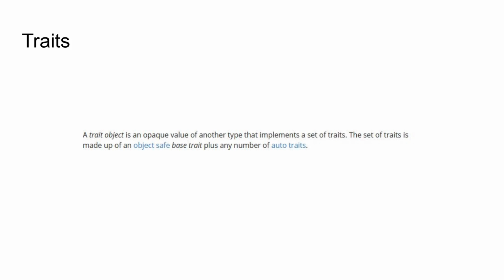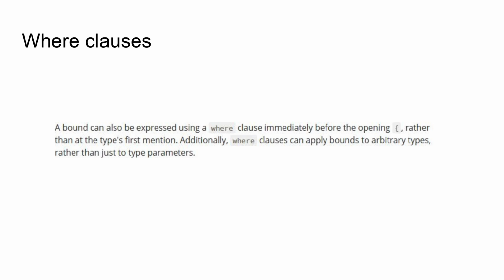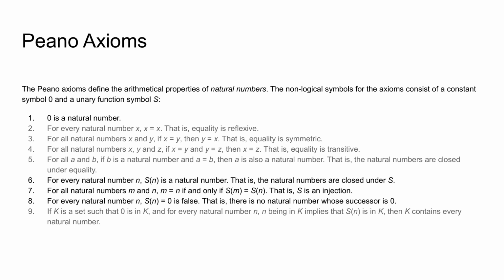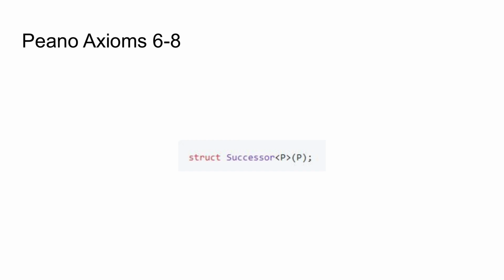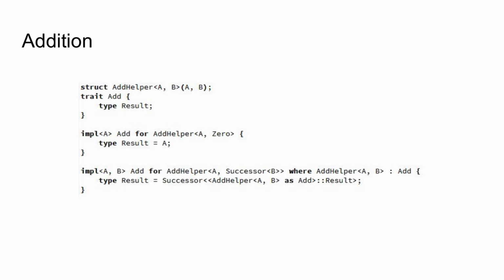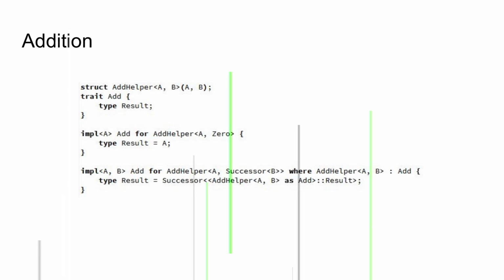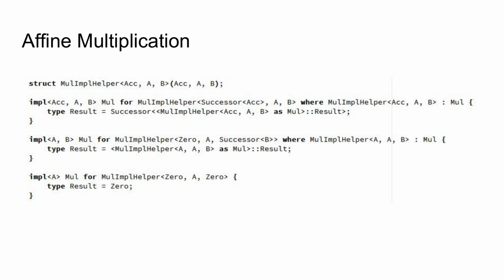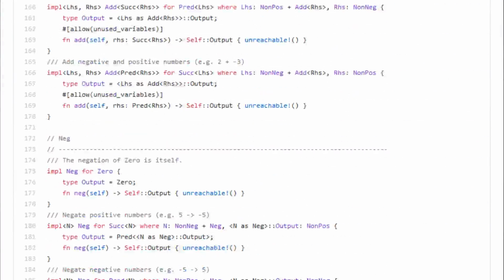The Rust Typing System: A Rabbit Hole